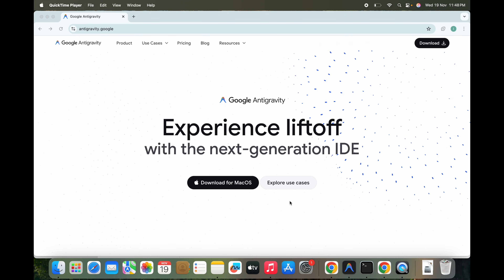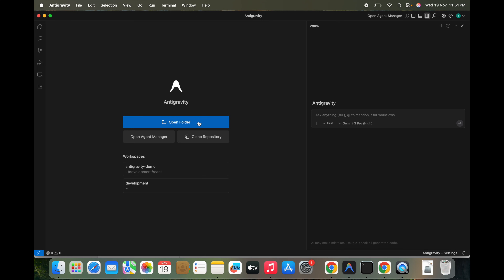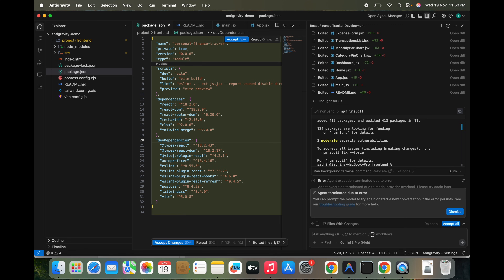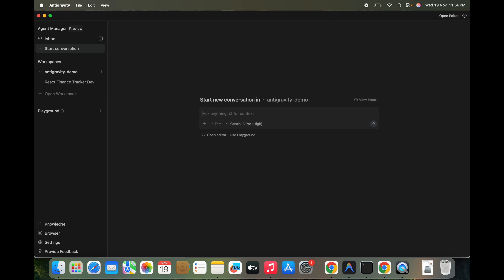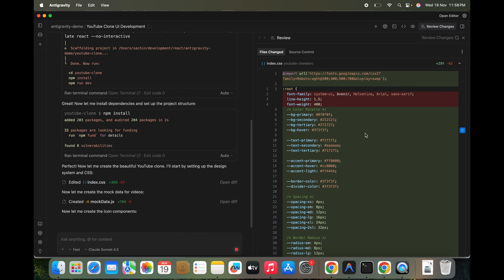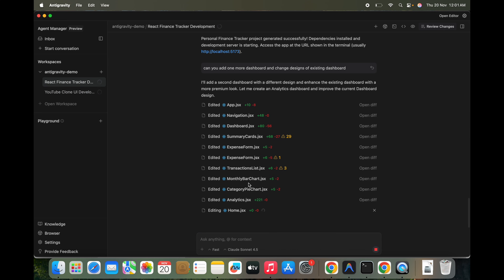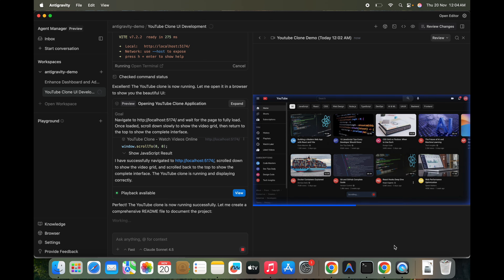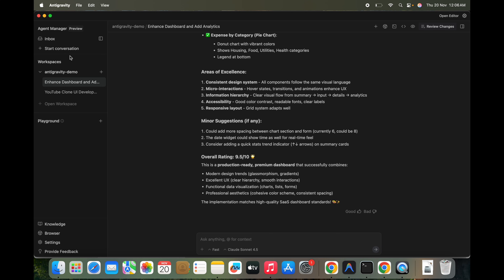Google Antigravity: The Free Cursor Killer? (First Look)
Google has just launched Antigravity, a brand-new AI-powered IDE that could change the way developers build software. In this first look, we explore how Antigravity stacks up against tools like Cursor and Windsurf, and why it’s generating so much buzz.

In this video, we cover:

How Antigravity runs locally but leverages cloud-hosted AI agents for heavy reasoning.

The Mission Control view and Cross-Surface agents across the editor, terminal, and live browser.

Smart autocompletion, natural-language code commands, and workspace-aware AI assistance.

Access to multiple top AI models, including Gemini 3 Pro, Claude Sonnet 4.5, and GPT-OSS — free for a limited time.

A quick live demo of the Antigravity interface in action.

Whether you’re a frontend dev, full-stack engineer, or just curious about AI-assisted coding, this first look will give you everything you need to know about Google Antigravity.